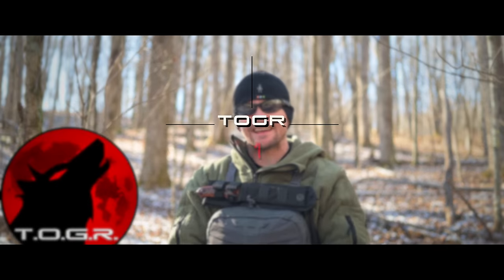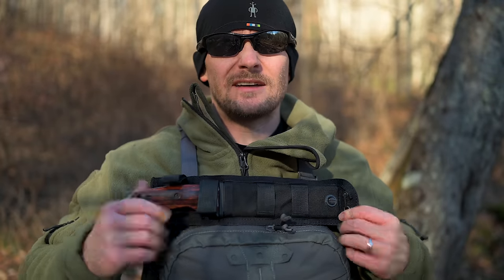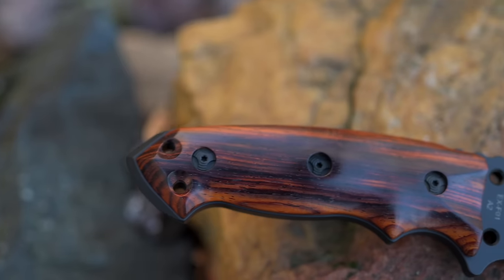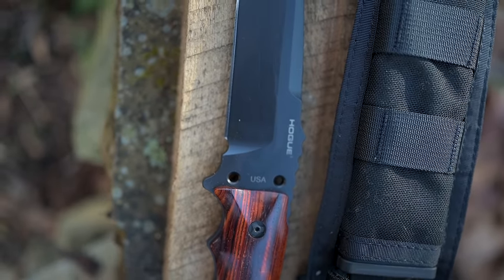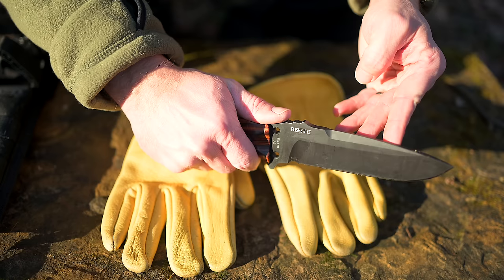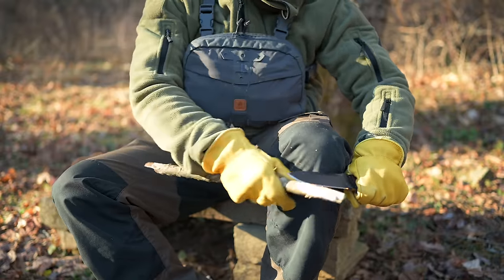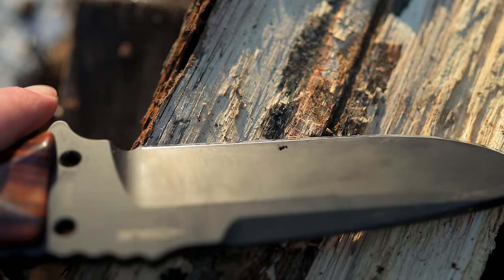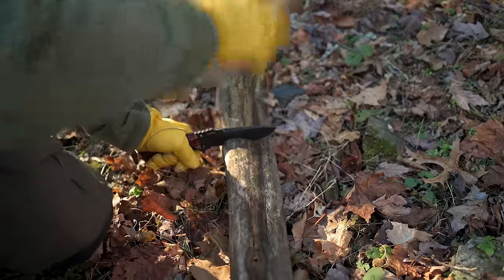🔪 How Does a $200 Knife Perform? - Hogue EX-F01 5.5" Knife - Made in the USA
Thanks to a friend who encouraged me to pick up this knife, we have a new blade to test out!  This is the Hogue EX-F01 5.5" Knife and today I'm getting it out into the forest for a Field Test!

Price : $200 on amazon at the time of filming; retail is $240

Weight of knife : 10.1oz

Weight of Knife and Sheath : 17.2oz / little over a pound

Versions : At the time of filming, there are 23 different versions of this knife.  I have linked to the Hogue web site and the version that I purchased. It’s available with different materials and finishes for a low-key visual footprint. It’s available with either a drop-point or Tanto blade profile. Tanto blade models feature a saw back.

Hogue : Hogue, well known for their gun related accessories was founded in 1968 by Guy Hogue and the company today is carried on by his son’s which I think is cool.  While they are well known for their gun grips, stocks and hostlers they have ventured into the knife market with excellent results from what I have been told.

All Hogue knives are designed by custom knifemaker and former Recon Marine. Allen Elishewitz

This is my first experience with a Hogue knife with a friend of mine hounding me to death about his EX-F01 blade.

SPECS
• Blade Length: 5.5”
• Overall Length: 10.5”
• Weight: 10.4 oz

BLADE
• Style: Drop Point with Flat Grind
• Thickness: 0.235”
• Material: A2 Tool Steel
• Hardness: 57-59 HRC
• Treatment: Cryogenically Heat Treated – fire arms finish
• Finish: Black Cerakote®
• Flat Grind - Hand Honed Edge

Full tang

FEATURES
• Frame: Cocobolo Hardwood Scales
• Includes Ballistic Nylon MOLLE Sheath
• Lanyard/Lashing Holes
• Impact Pommel

Thoughts :

The blade size is perfect for myself; this is a 7 inch version but for most tasks I find that 5.5” is the perfect balance of useability and utility.  Not so big that it becomes awkward for certain tasks.  Generally once you go pasted the 5.5” length, in my opinion the blade becomes excellent for very specific tasks such as battoning and less effective as an all around camp tool

Excellent balance.

Most comfortable grip I have ever experienced.

Sheath is fine but isn’t my personal preference. It doesn’t have any glaring issues. The quality is excellent and if you are into tactical, then it will serve you well. Cordura® Ballistic Nylon with bar-tack stitching. The sheath is ambidextrous and jumpable. MOLLE Compatible. – When fully seated, there is absolutely no rattle!

Excellent quality

Sharp

Thick steel

Well designed

Middle of the road design; Combat/Tactical/Survival type knife

A2 is known for its toughness and edge-holding ability. It will hold an edge better than 01 tool steel and 1095 and is more corrosion resistant. It takes a very sharp edge and is fairly easy to resharpen. The EX-F01 blade features a durable, non-reflective black, green, or tan Cerakote® ceramic coating that provides additional corrosion resistance.

Tool : The hidden storage spaces in the handle of the EX-F01 can be used to store small survival items. A Torx wrench nested in the handle allows easy removal of the scales to access the compartments. Milled recesses in the scales match up with the skeletonized compartments in the tang.